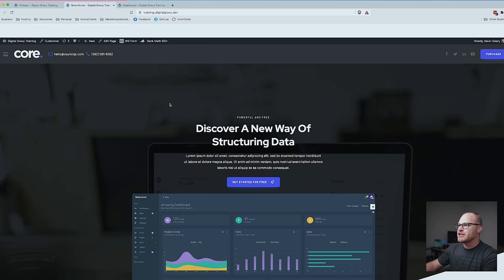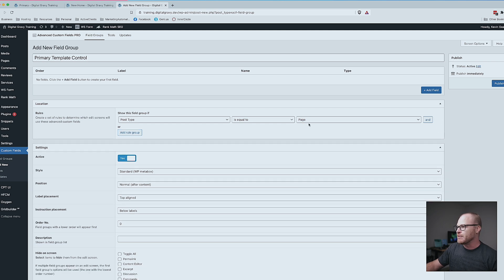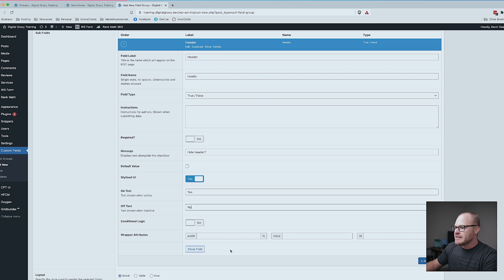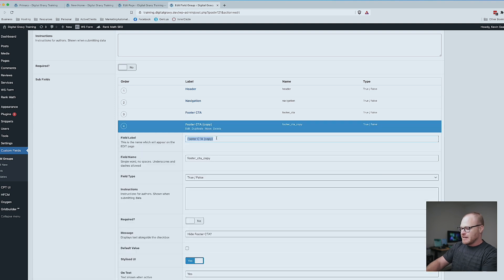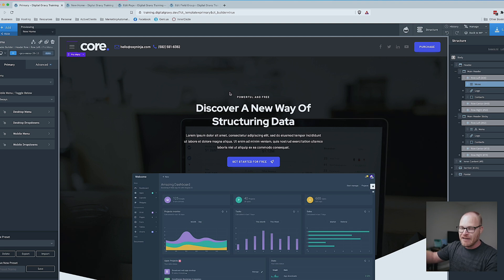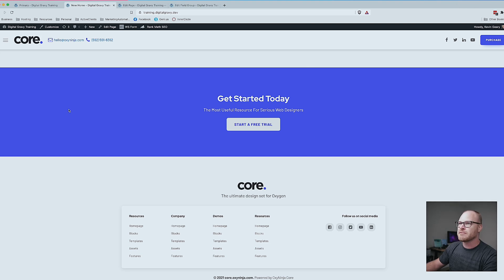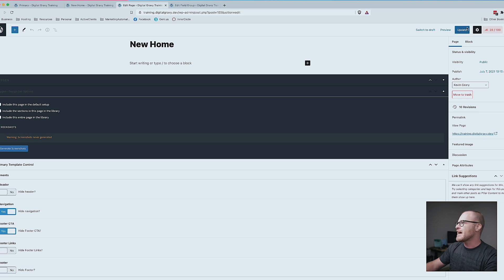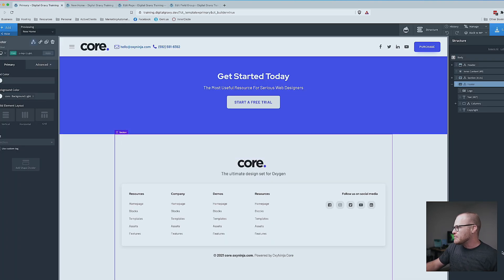Main Oxygen Template UPGRADE! (Amazing Control & Flexibility!)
IMPORTANT UPDATE: In the training I set the logic to "=No" ... This will actually cause the elements to be hidden on any post/taxonomy/post type/etc. that the custom fields are not assigned to (because it's looking for a specific value where there is none, to show the elements). The better way to do this is to set the logic to "!=Yes" (does not equal "Yes'"). This should show the element for all possibilities except for "true."

Your Main or Primary template in Oxygen typically controls your header, navigation, and footer. I personally also add a footer CTA section to most of my primary templates so the website's primary CTA sits at the bottom of every page.

However, not every page should have all these elements, right?

For example, if you create a landing page to drive PPC traffic to, it's best to hide the navigation and the footer links.

If you create a squeeze page for an offer, you may want to hide the header altogether as well as the footer links.

To have this type of functionality, most people create separate templates in Oxygen. In my opinion, this is kind of a messy solution. You have to manage multiple templates, make sure certain elements (like the nav) are universal across each template, and you'll often get into situations where you need to manage template priority.

ALL of that nonsense can be avoided by following the technique I'm teaching you in this tutorial – using Advanced Custom Fields and Oxygen Conditions to show/hide elements of the primary template.

This gives you independent control over all the key elements on a page-by-page basis with a single mouse click!

It's easy to setup, doesn't require ANY coding, doesn't require ANY paid add-ons, and is the cleanest method from a UX/UI perspective that I know of.

0:00 Technique Overview
02:29 Site Overview
03:33 Creating Toggles
09:55 Creating Conditions
16:35 Recap

*** TOOLS NEEDED ***

1. Oxygen Builder
2. Advanced Custom Fields (Free)